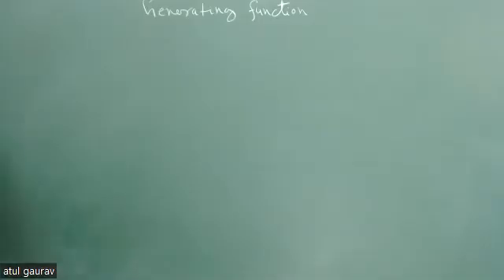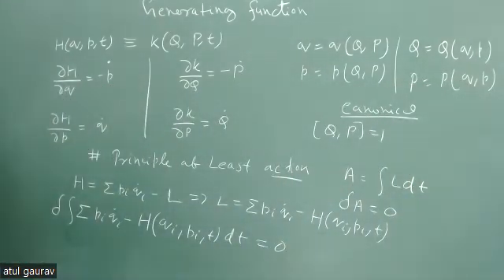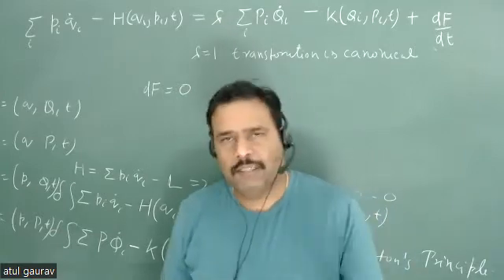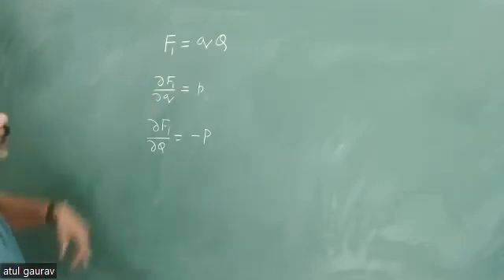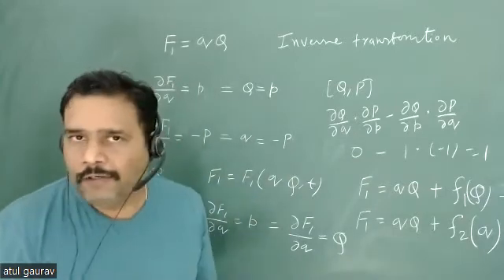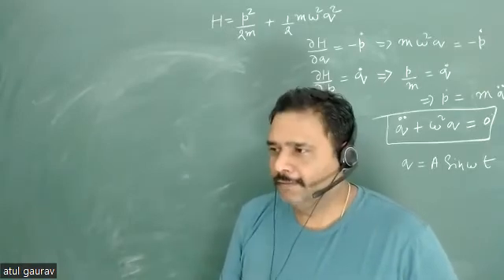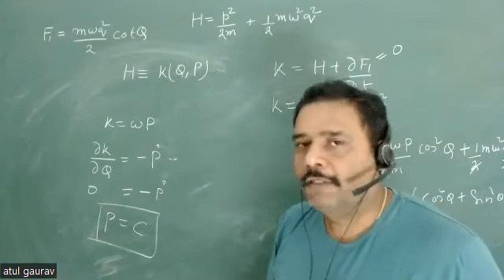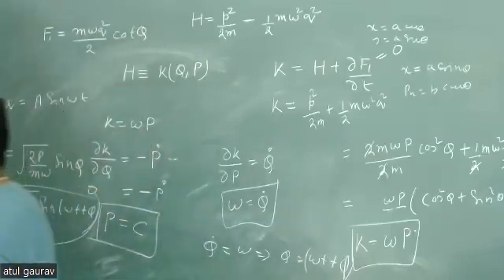Classical Mechanics: Generating Function Lecture 4